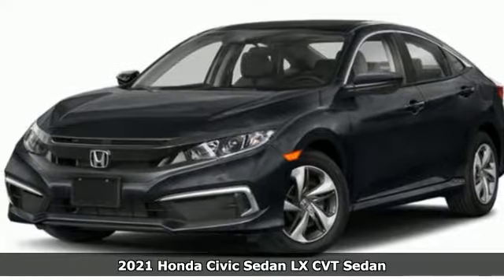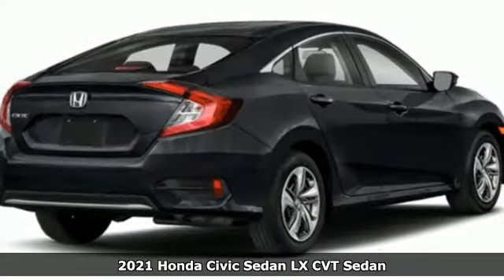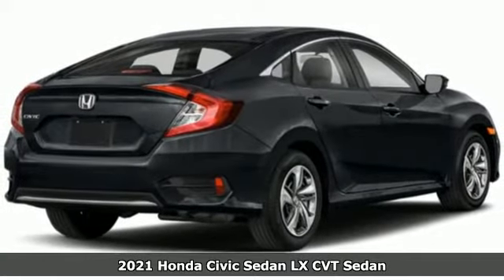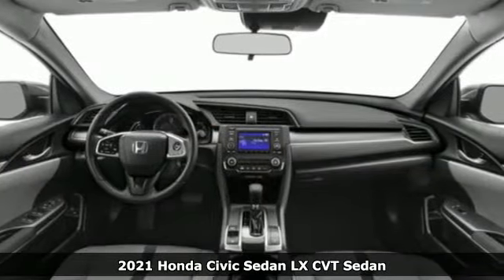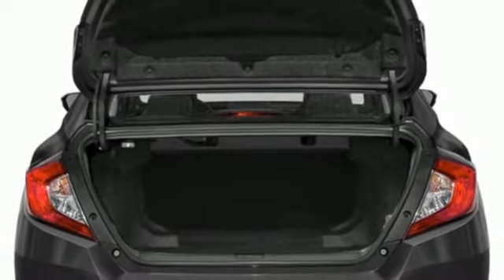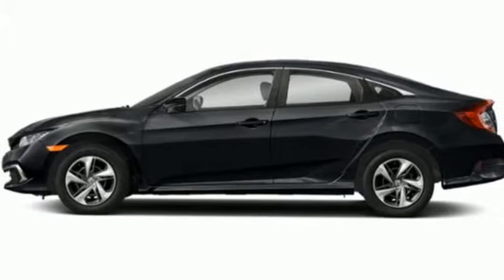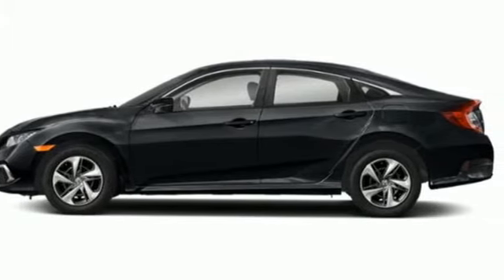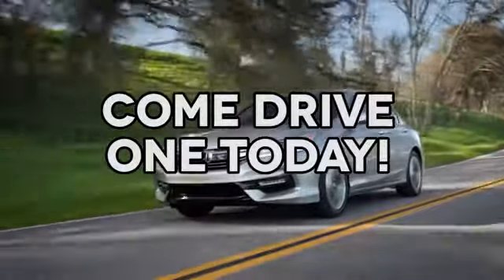New 2021 Honda Civic Sedan Cary NC Raleigh, NC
Year: 2021
Make: Honda
Model: Civic Sedan
Trim: LX
Engine: 4 Cylinder Engine
Transmission: Variable
Color: Cosmic Blue Metallic
Stock #: CH95775
VIN: 2HGFC2F69MH543679
Cosmic Blue Metallic 2021 Honda Civic LX FWD CVT 2.0L I4 DOHC 16V i-VTEC Cloth.Recent Arrival! 30/38 City/Highway MPG

Address:
3630 Old Raleigh Road